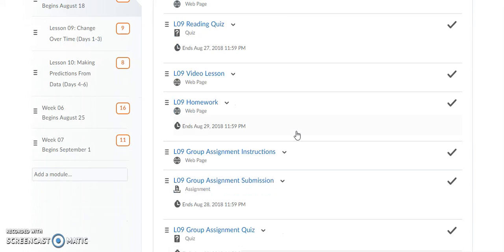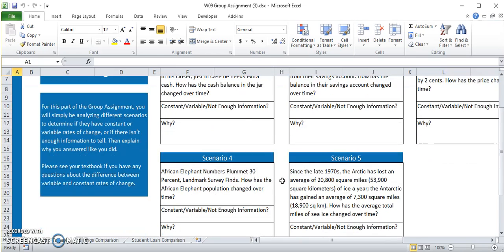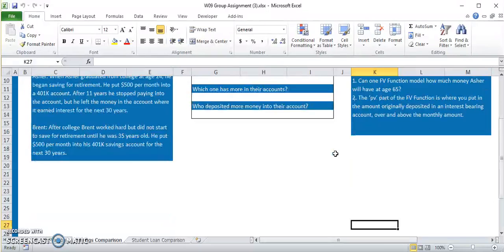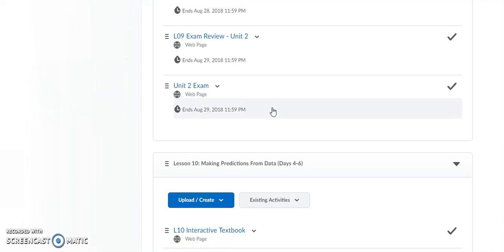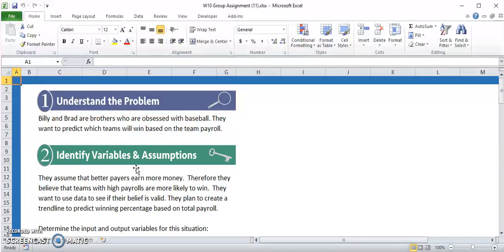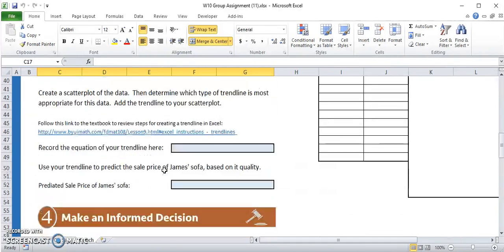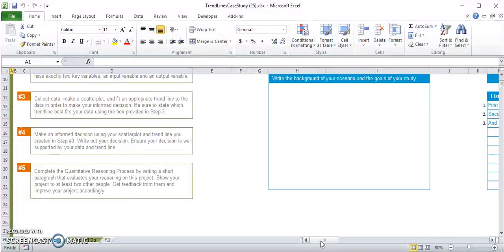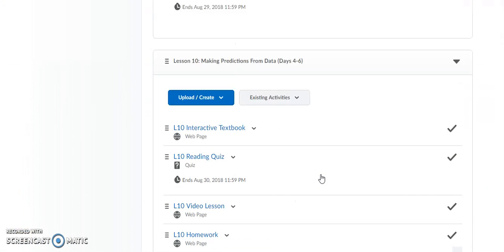FDMAT 108 Summer Week 5